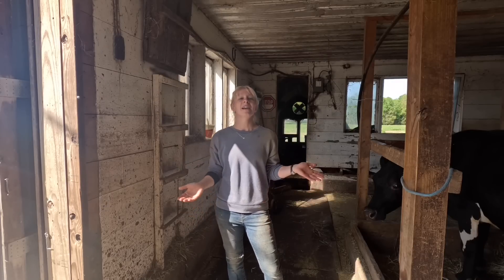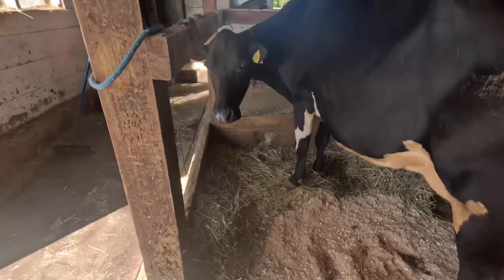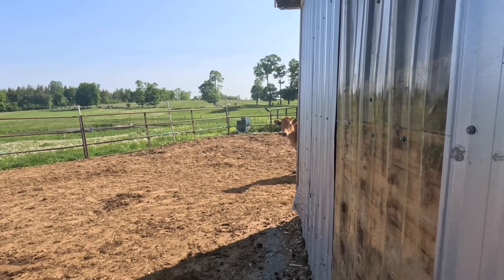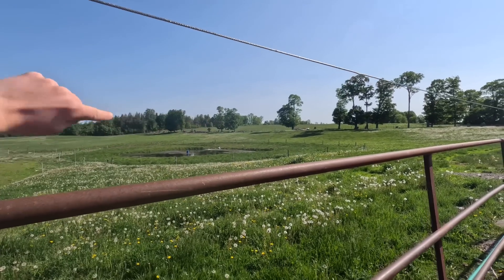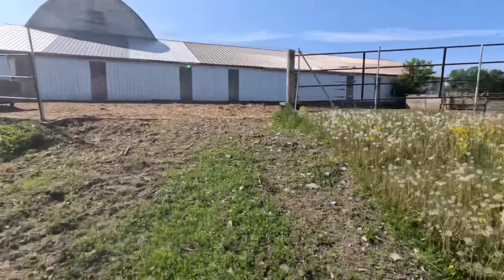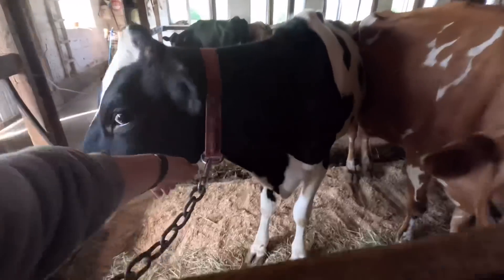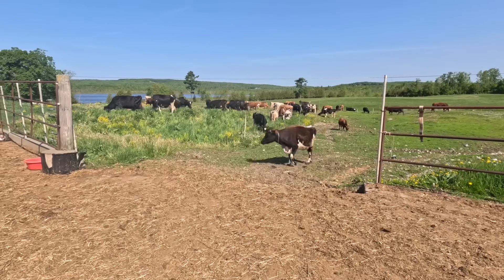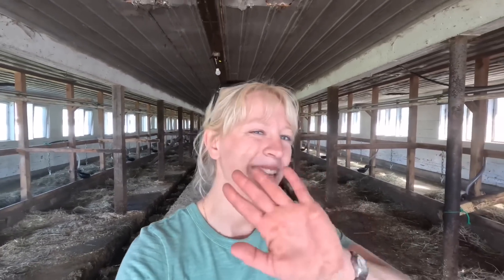Dairy cows see pasture for the first time! 😳